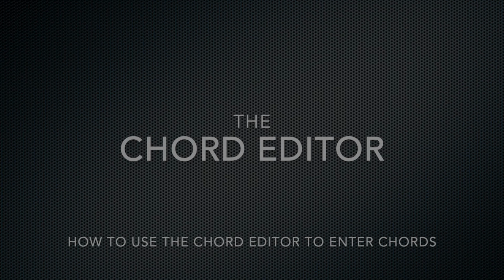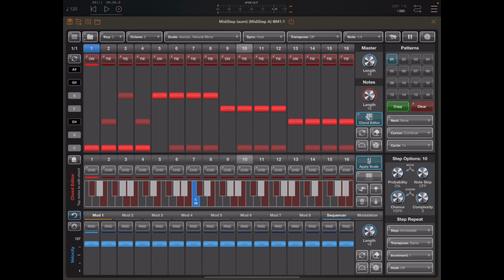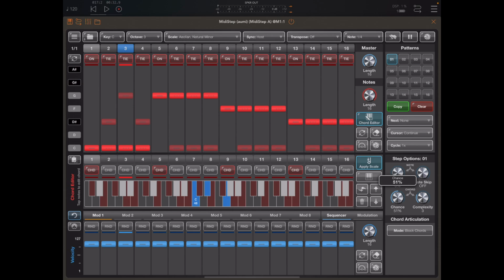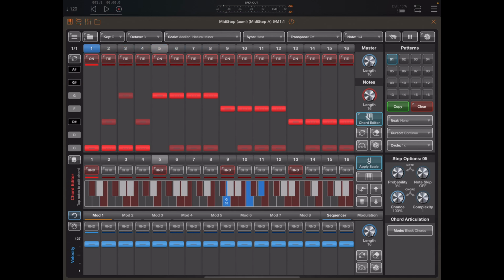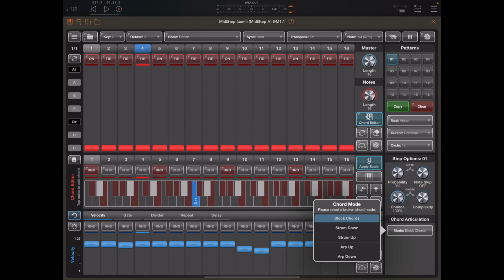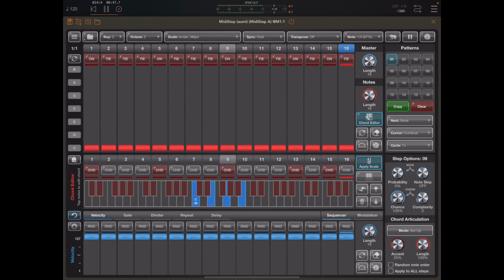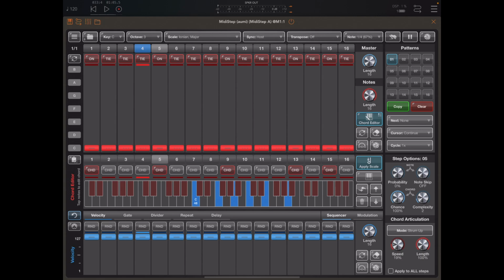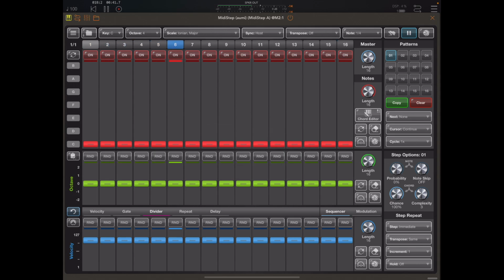MidiStep for iOS - MasterClass #2 - Chords vs Notes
This is the 2nd in my series of MasterClass videos for MidiStep, demonstrating the chord editor with lots of new features that will be available in version 1.02.

This video introduces the new chord articulation features which allow simulated strumming and picking patterns. We also talk about the new humanize feature, step preview and auto scroll feature of the chord editor.

Thanks again to David Collett for his amazing work documenting all these features in the help manual, and to Greg Riker for his MidiStep demos.